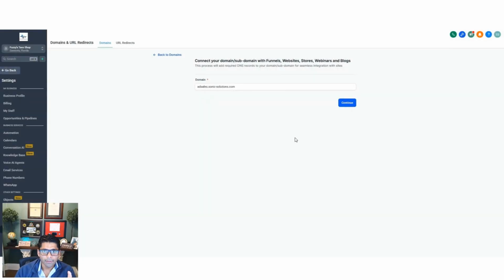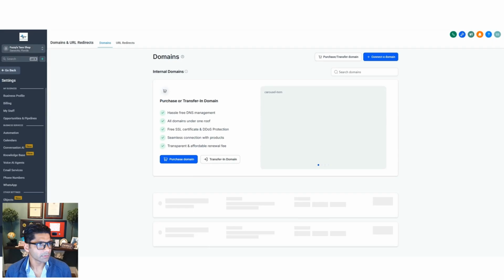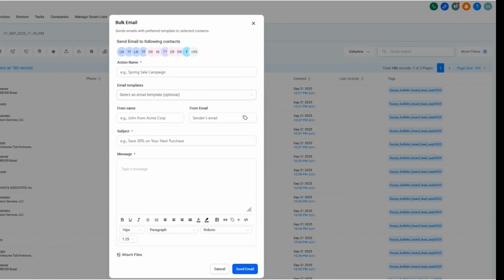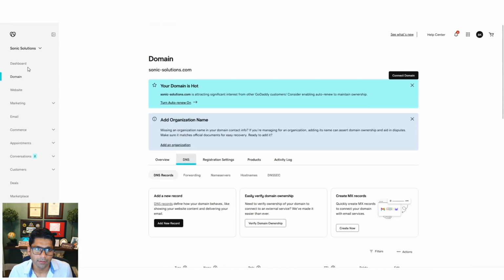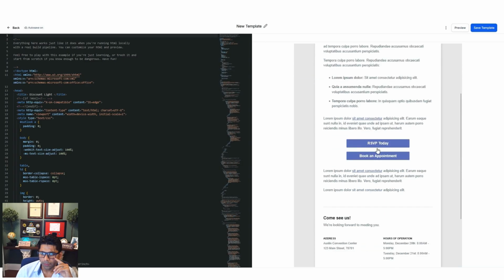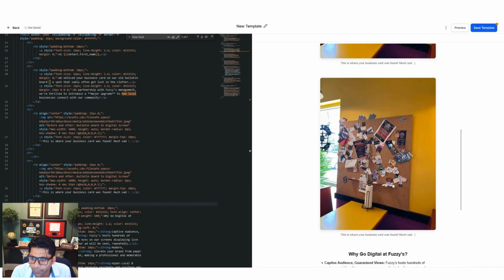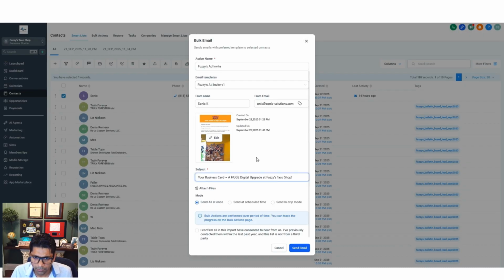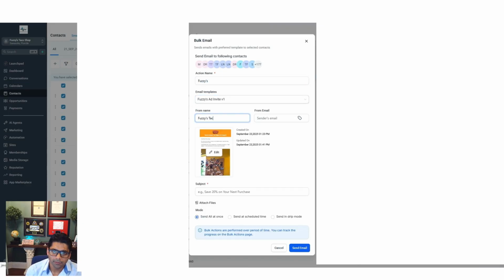Day 3 From 200 Business Cards to $1K/MRR - Email Domain DNS Records & HTML Email Blast HighLevel!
Welcome back to Day 3 of our HighLevel build-out series! In this crucial video, we're diving deep into setting up robust email capabilities within HighLevel – a non-negotiable for any successful automation strategy. Forget the spam folder; we're showing you how to ensure your emails land in the inbox and get opened!

This video covers everything you need to know, from initial setup to sending beautiful, high-converting HTML emails. Whether you're a GHL beginner or looking to optimize your email deliverability, this step-by-step guide is for you.

🔥 WHAT YOU'LL LEARN IN THIS VIDEO:
✅ Setting Up Email Capabilities in HighLevel: The essential first steps to get your email infrastructure running.
✅ Verifying Domain and DNS Records: How to properly connect your sending domain to boost trust and deliverability (CRITICAL for avoiding spam!).
✅ Creating and Customizing HTML Email Templates: Design visually appealing, branded emails that convert, using both HighLevel's drag-and-drop and direct HTML methods.
✅ Testing and Sending Emails: Best practices for testing your campaigns and ensuring they look perfect on every device.
✅ Final Adjustments and Mass Emailing: Preparing your emails for large-scale campaigns and connecting them to your automations.
✅ Key strategies to avoid the spam folder and maximize your open rates.

Don't let your valuable messages get lost! Master HighLevel email and take your marketing automation to the next level.

TIMESTAMPS:
0:00 - Introduction & Why Email Deliverability Matters
0:55 - Setting Up Email Capabilities in Go High Level (LC Email & SendGrid Overview)
6:08 - CRITICAL STEP: Verifying Your Sending Domain and DNS Records
8:34 - Creating and Customizing Beautiful HTML Email Templates (Drag & Drop + HTML Source)
12:55 - Testing Your Emails: Previewing & Sending Test Campaigns
15:28 - Final Adjustments, Personalization, and Preparing for Mass Emailing
16:28 - Conclusion and Additional Resources for Email Success

▶︎ Access to my Skool Community
▶︎ 40+ Business & Marketing Courses
▶︎ All of my website templates, workflows and snapshots.
▶︎ I'll hop on a Live zoom call with you twice a week
▶︎ You'll have a Direct line to Me
▶︎ A Chance to Join My Agency where you can run one of my businesses or take on my clients!